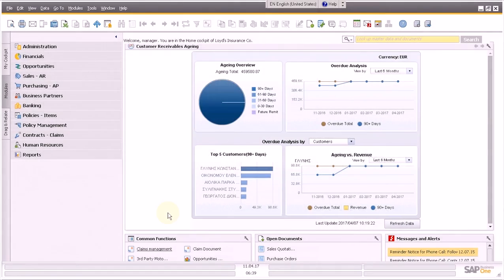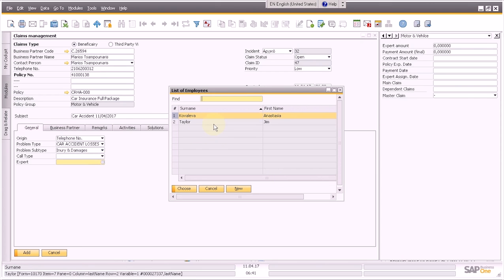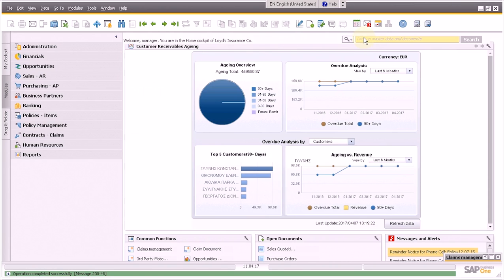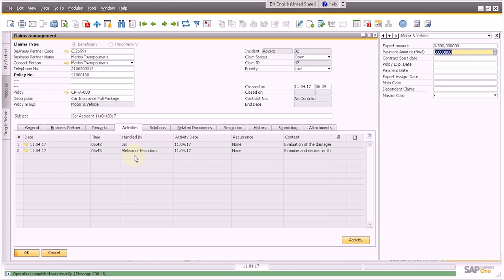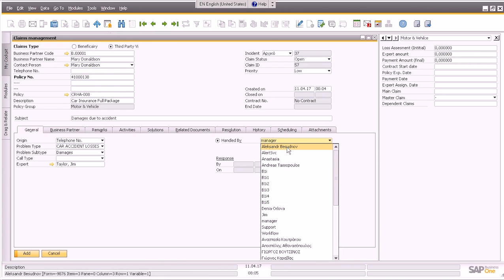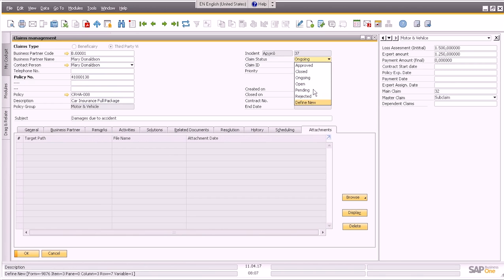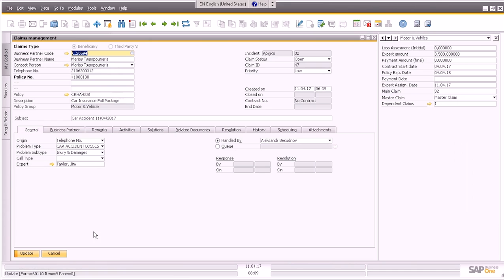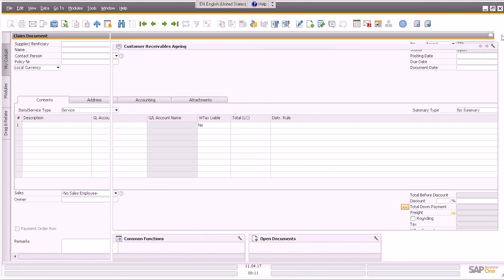SAP Business One + InsuranceOne : Motor & Vehicle Claims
See how InsuranceOne handles the claims of the Motor & Vehicle Insurance Sector...